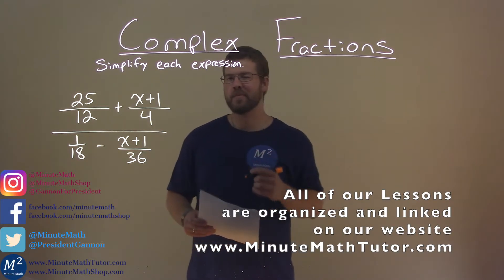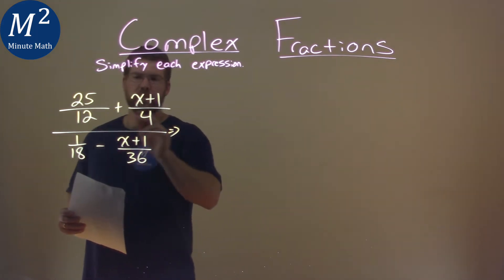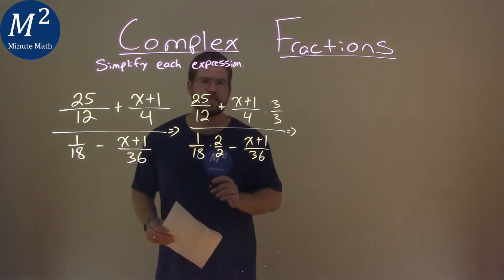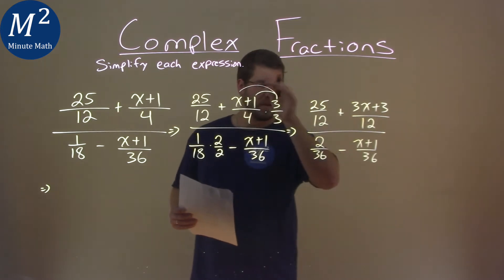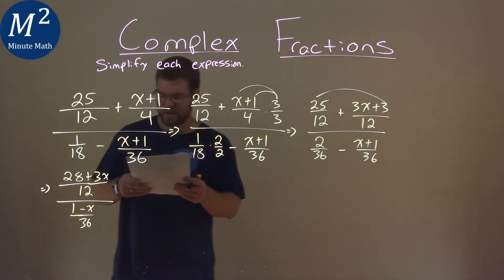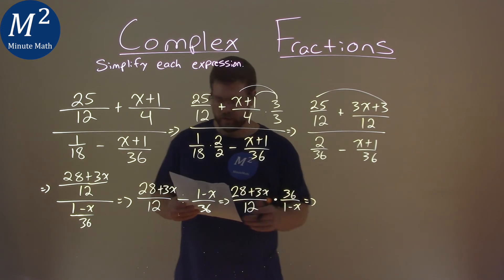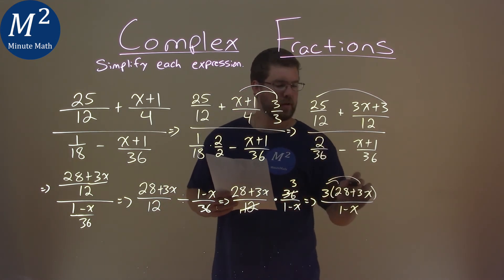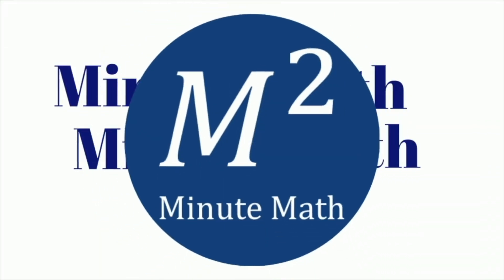Simplify (25/12+(x+1)/4)/(1/18-(x+1)/36)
Complex Fractions. We learn how to simplify (25/12+(x+1)/4)/(1/18-(x+1)/36). We learn how to simplify the complex fraction (25/12+(x+1)/4)/(1/18-(x+1)/36). This is a great introduction into rational expressions and how to simplify complex fractions. This is under the topic of Rational Expressions with this free online math video lesson.